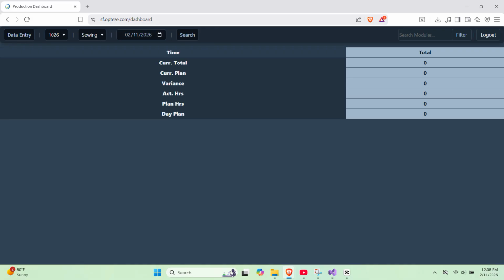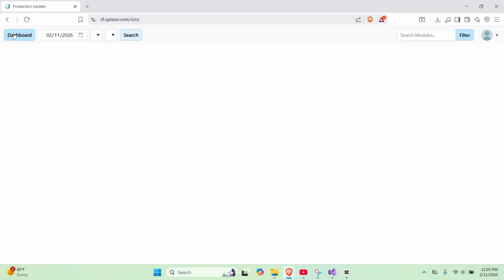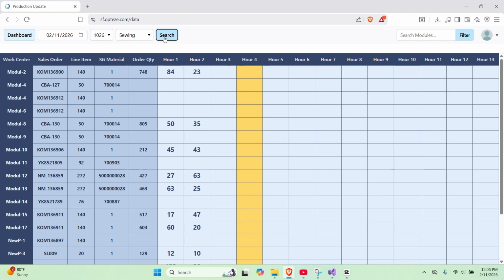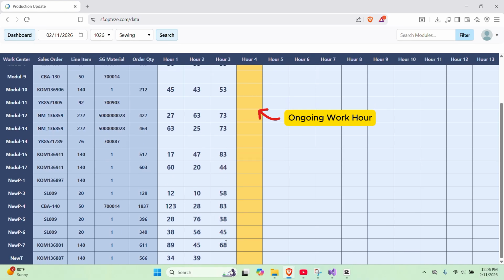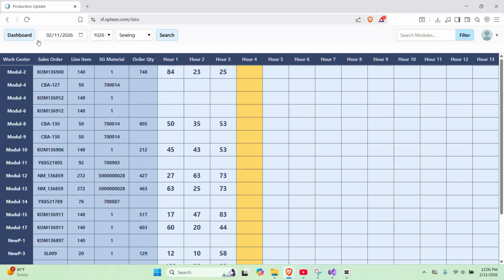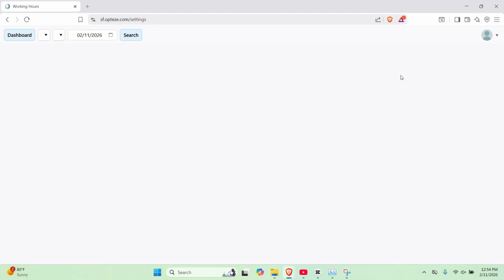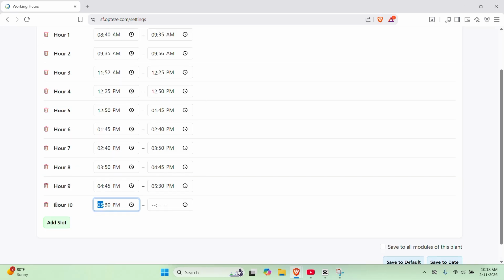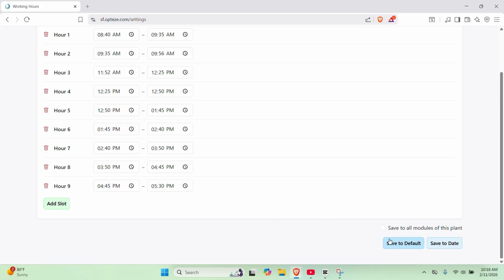Production Update System Tutorial | Dashboard, Data Entry & Work Hour Configuration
In this video, we walk through the complete process of using the Production Update System. Learn how to log in, navigate the dashboard, select plant and operation details, enter daily production updates, and configure work hours through the profile settings.

This step-by-step guide will help you efficiently manage production quantities and customize work hours for modules or specific dates.